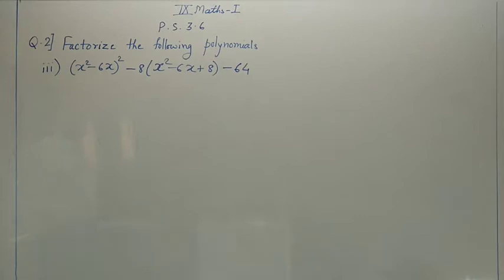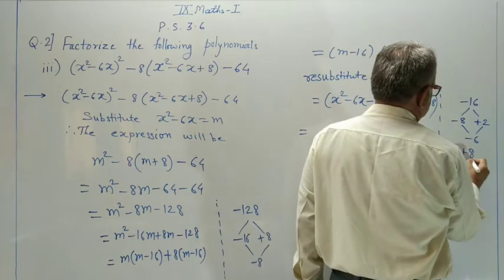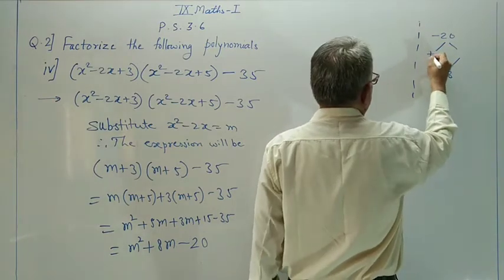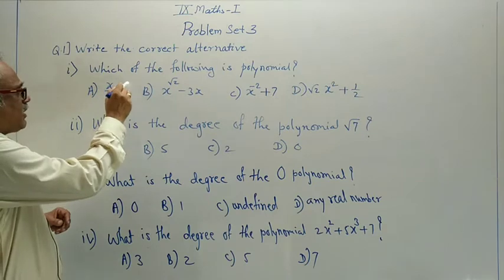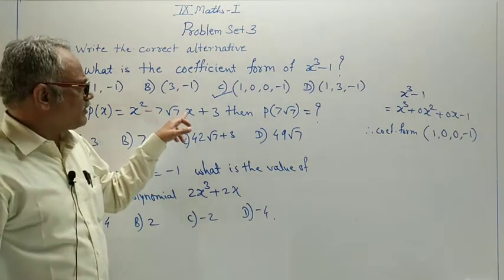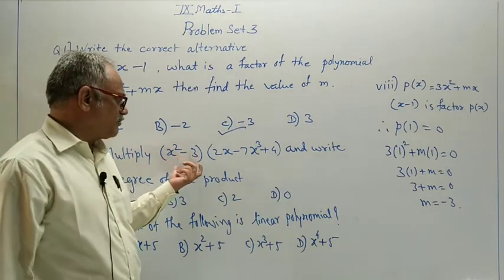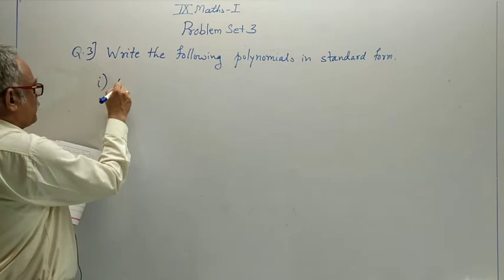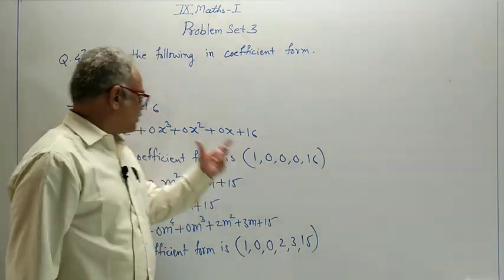Utkarsh Classes Std 9 Math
P.S. - 3 Q.1 to Q.4